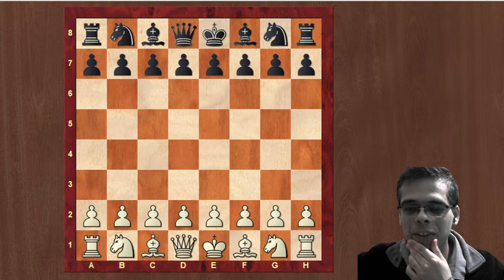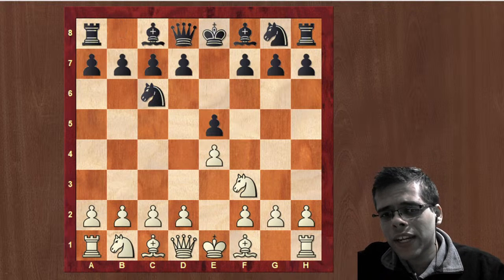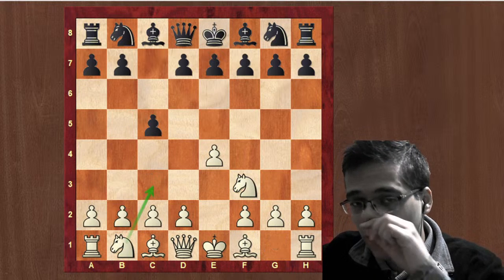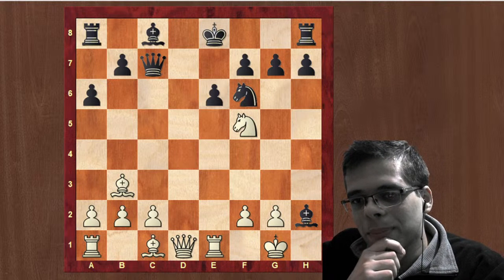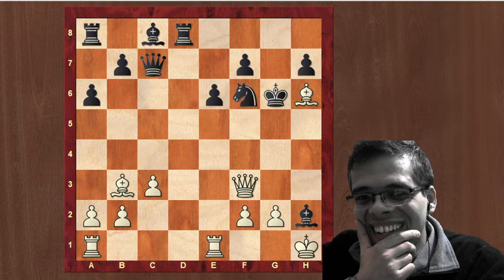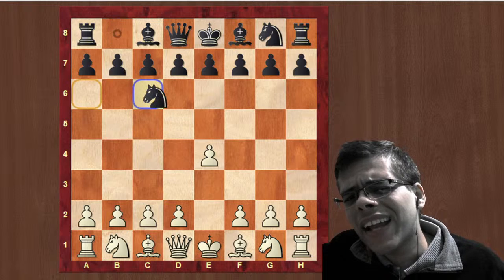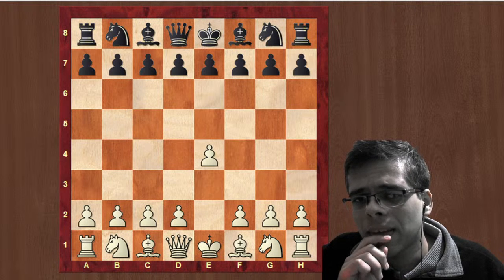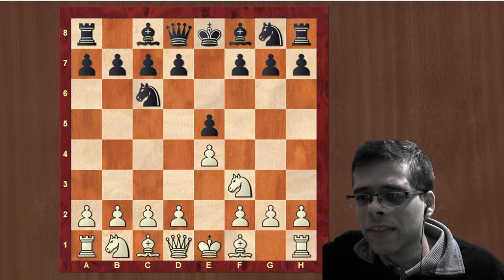1. e4 Introduction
1. e4 Introduction

We are starting off with our opening series with a short introduction to 1.e4. We will look at all responses for Black and also at the basic plans for White in all.